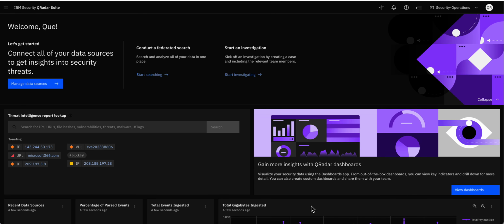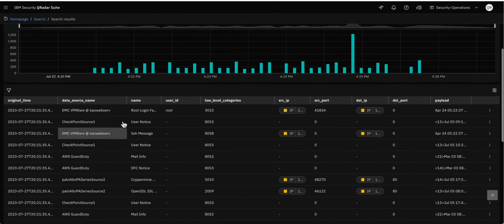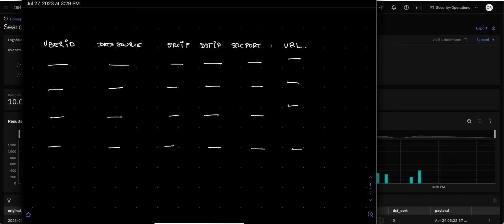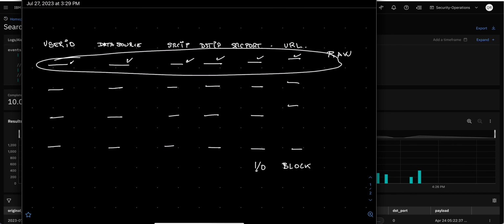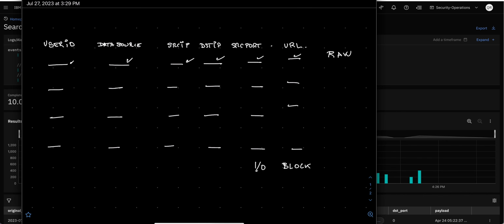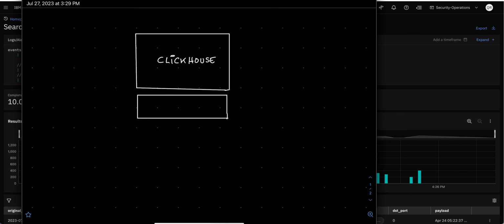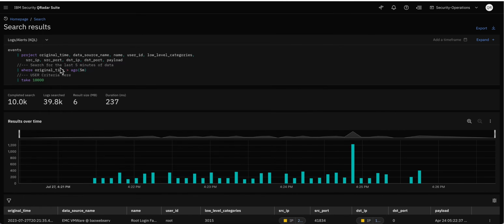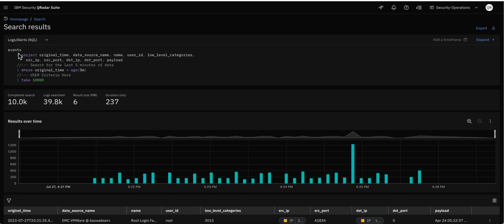QRadar's evolution: Ultra Fast Searches